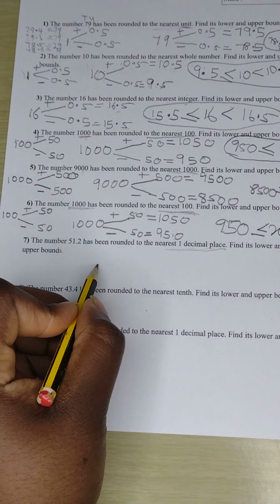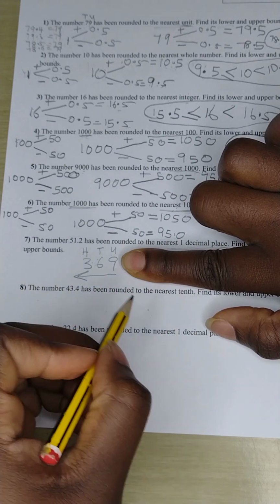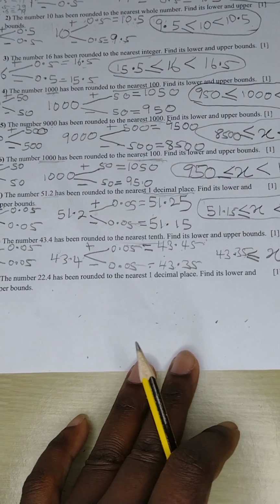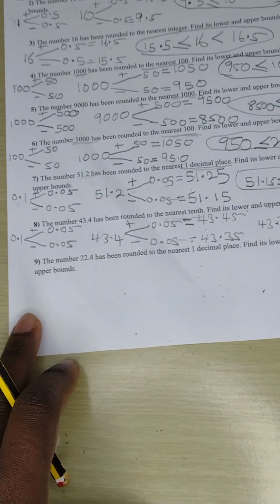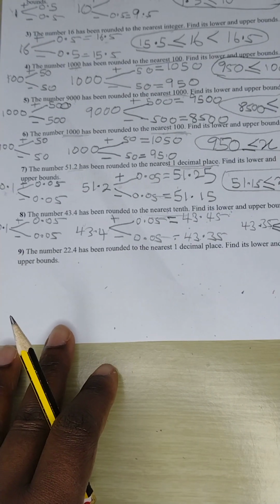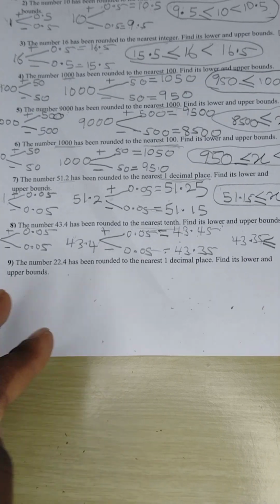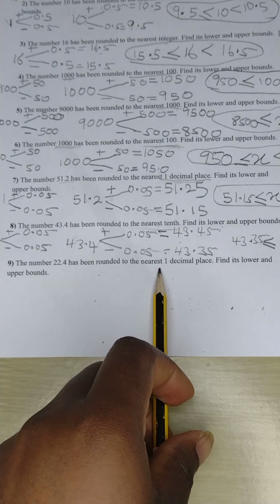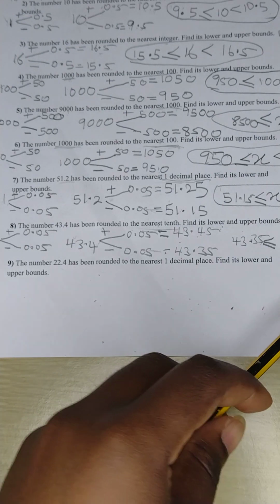Upper and Lower Bounds